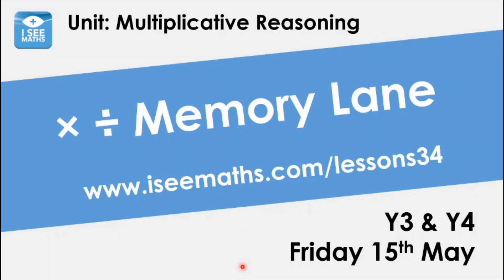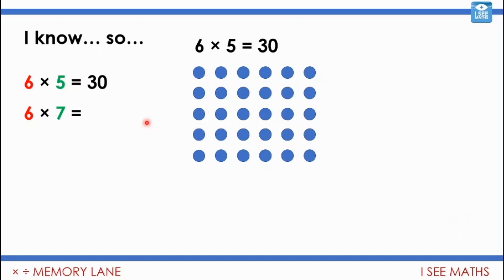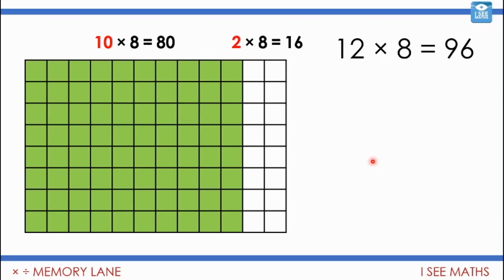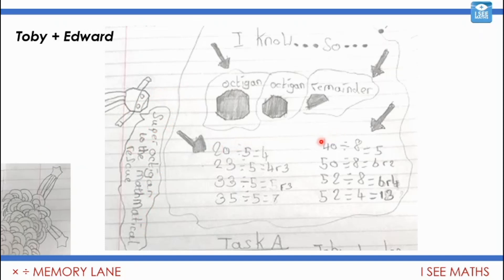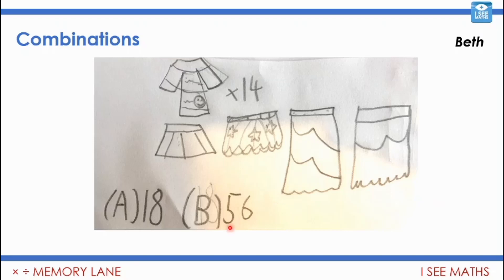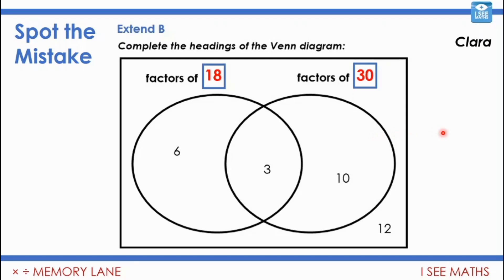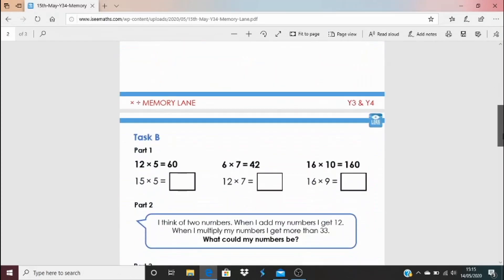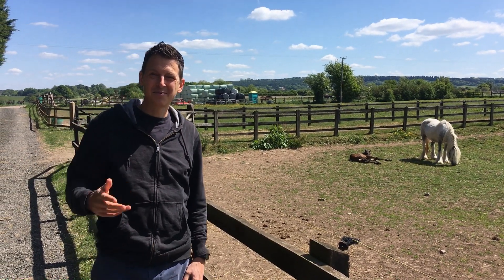Multiplication and Division Memory Lane, Y3 & Y4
In this video we recap on some of the things we have learnt over the last 3 weeks, helping that learning to stick in our memories! This will help to cement the learning for the children in Y3 and Y4!